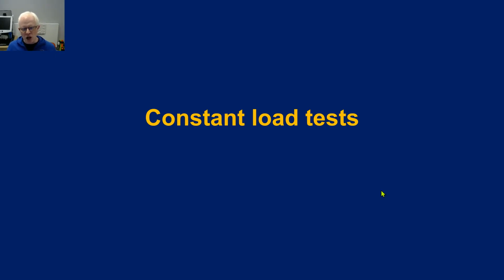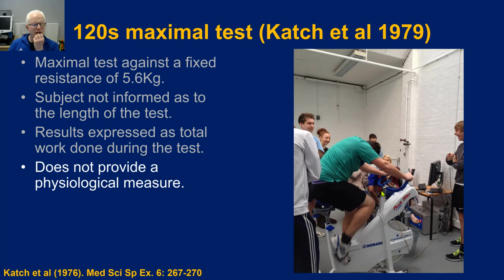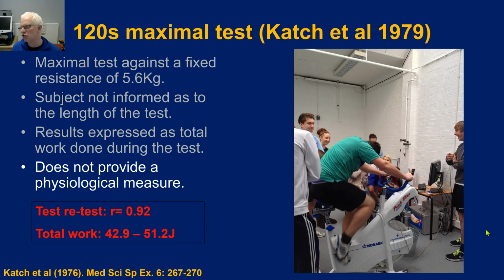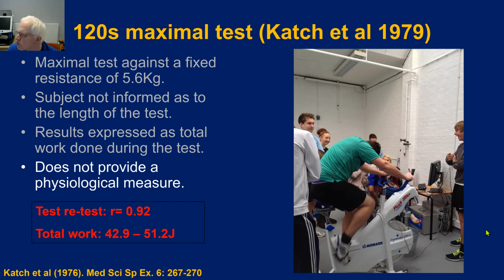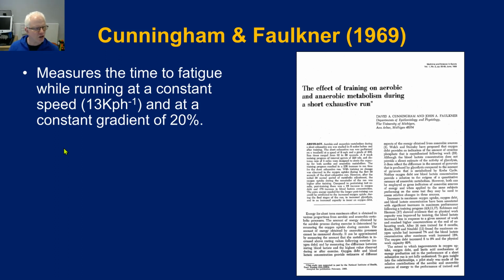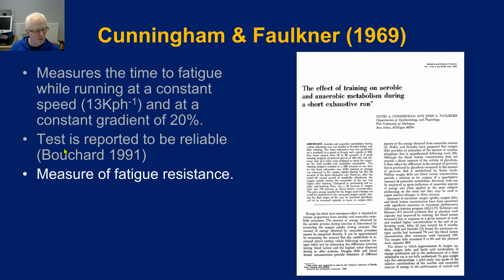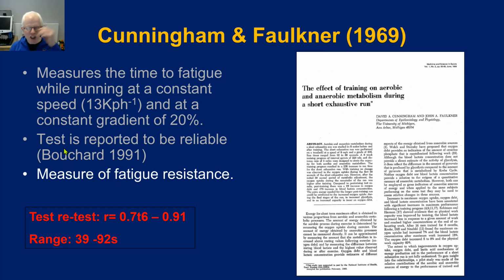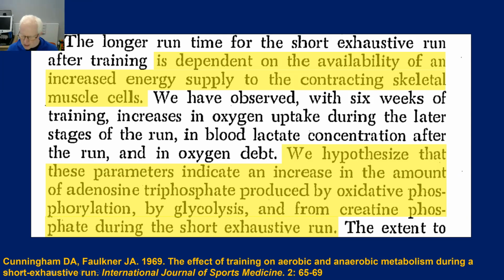Constant load tests